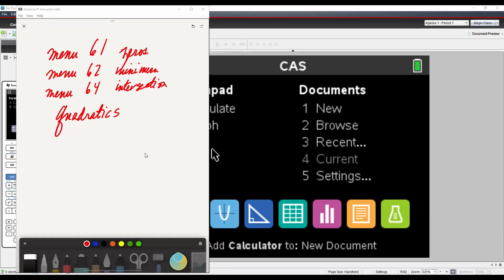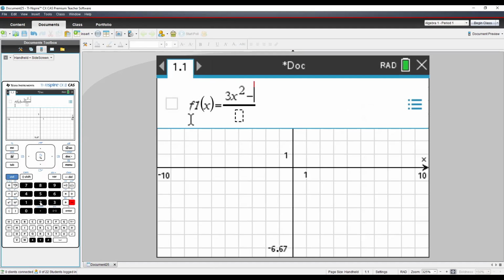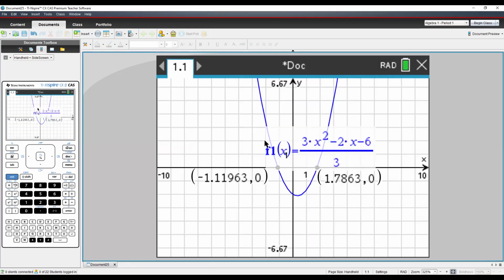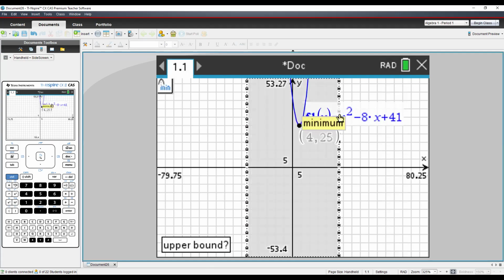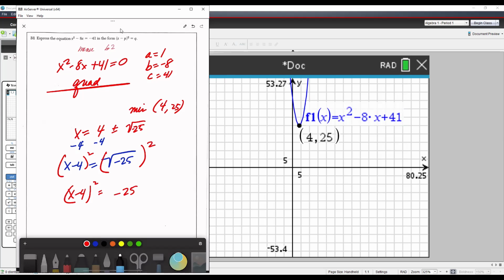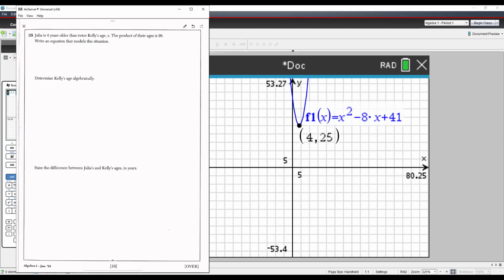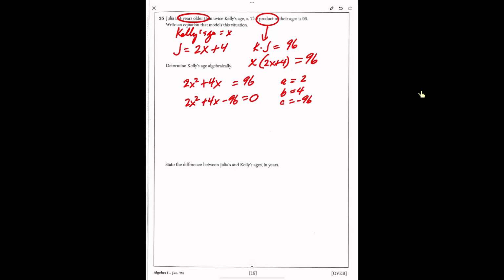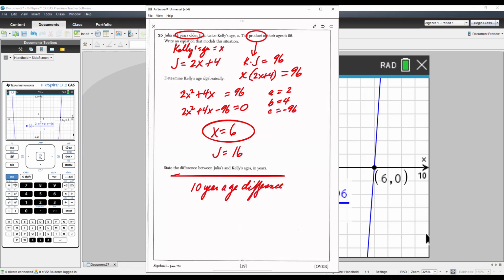Solving Quadratic Equations from the January 2024 Algebra 1 Regents using Menu 61, Menu 62 & Menu 64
- This video focuses on solving quadratic equations and functions using the calculator.

- The video covers three key calculator functions: Menu 61 for finding zeros, Menu 62 for finding the minimum, and Menu 64 for finding intersections.

- The video demonstrates how to use these functions to solve quadratic equations, complete the square, and solve word problems involving quadratic equations.